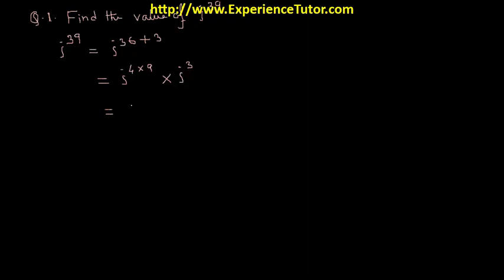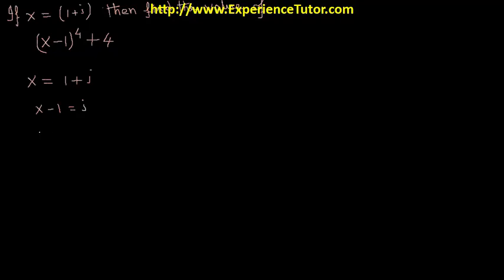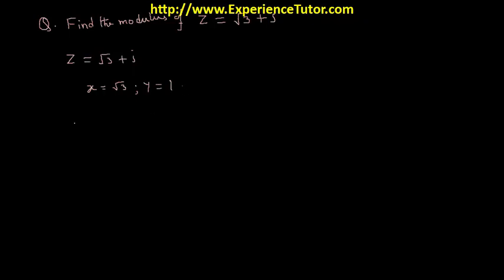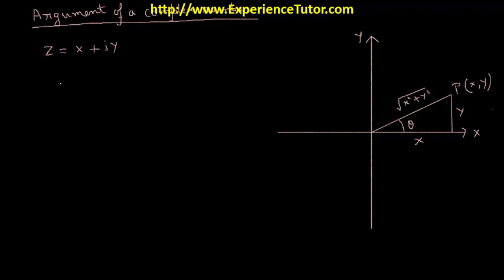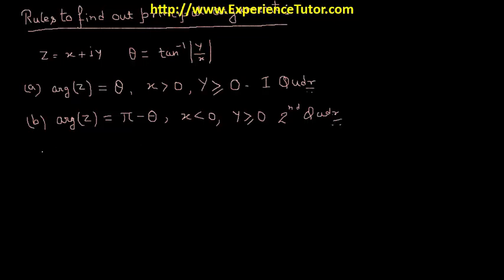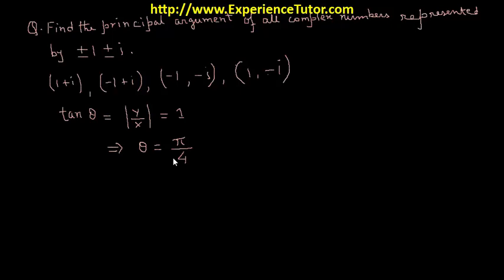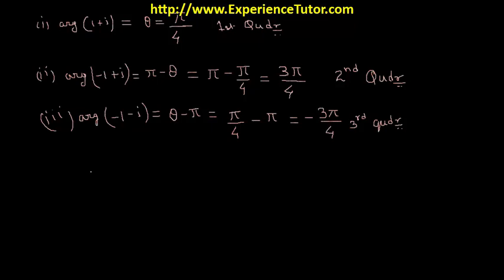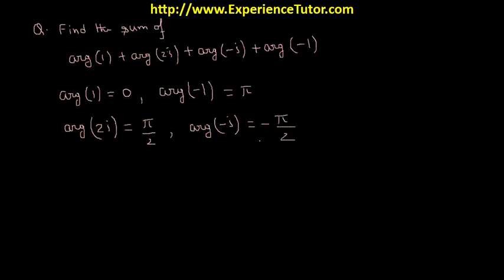Complex Number | CBSE Class 11 Maths | NCERT Chapter 5 Introduction | Part I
Class 11 & IIT  Mathematics -  Complex Numbers